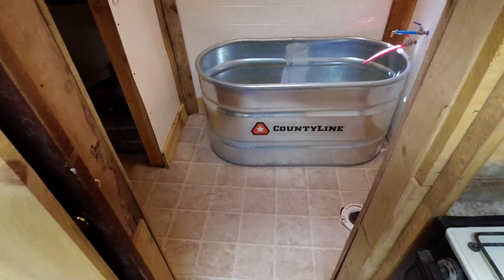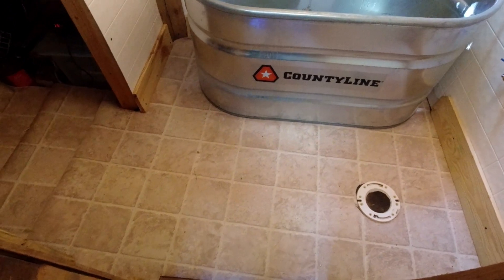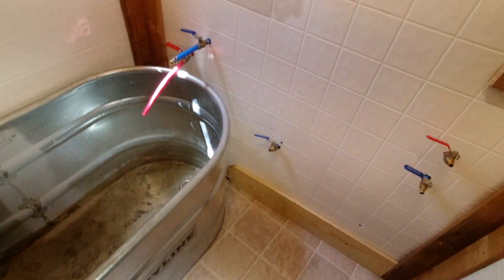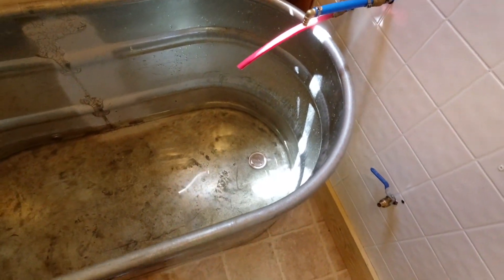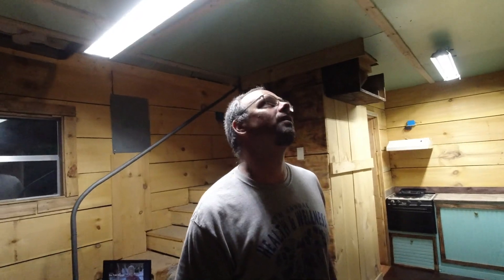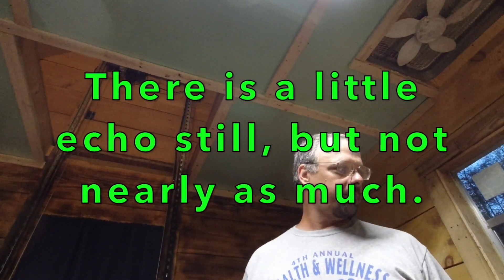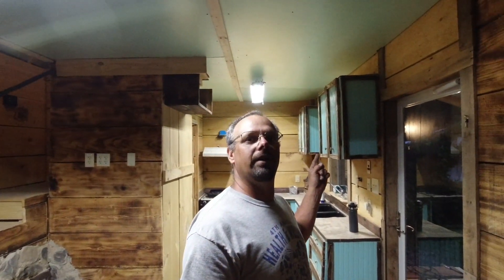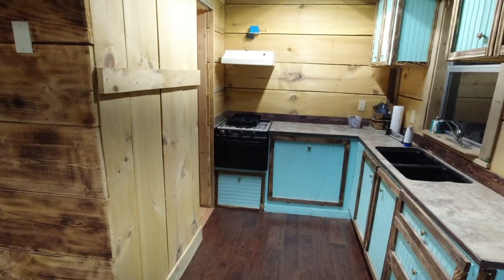Tiny House Build-Ceiling, and Bathroom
Today I worked on the bathroom floor and the downstairs ceiling. I went with a different type of materials for the ceiling but I like the result so far.